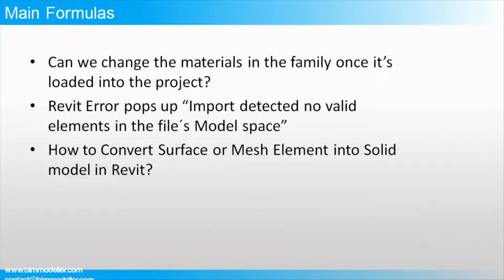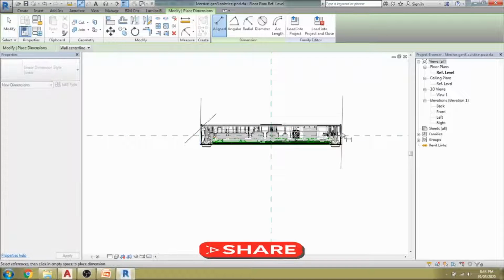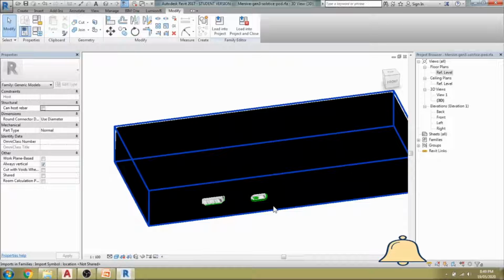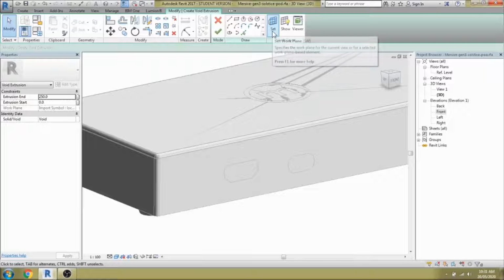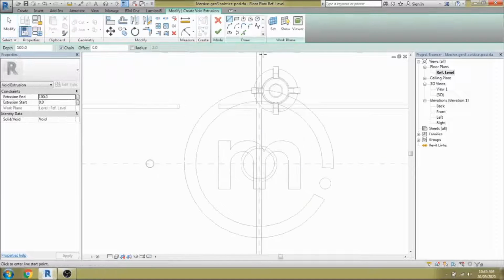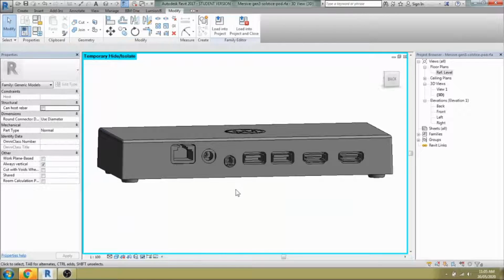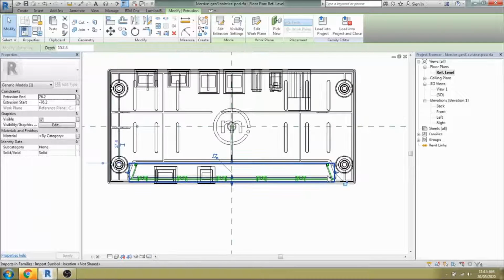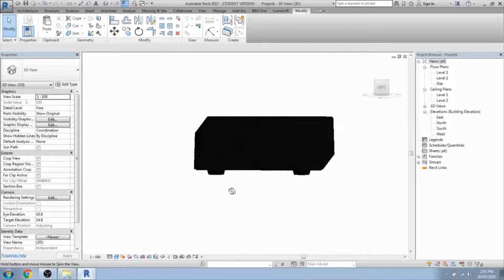How to Convert 3D DWG to Revit Family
Who needs to watch this tutorial? Those who are trying to convert DWG, SAT, IGES, Any other files to Revit families.
The manufactures of Mechanical equipment(Air diffuser, Valve, VAV,), Electrical equipment (Light fixture, Switch, Sockets), Architecture (Window, Door, Access door) etc will have their own propitiatory software(Solidworks, Autodesk Inventor, ) and their products can be converted to Revit families.
Revit and Inventor both belongs to Autodesk it support converting directly to Revit families.
There are few question come across below and will be discussed.
1. Can we change the materials in the family once it’s loaded into the project?
2. Revit Error pops up “Import detected no valid elements in the file´s Model space”
3. How to Convert Surface or Mesh Element into Solid model in Revit?
Some ACIS objects could not be imported. To import them, use AutoCAD to convert them into polymesh objects and re-import.

Happy Learning!

Thanks!